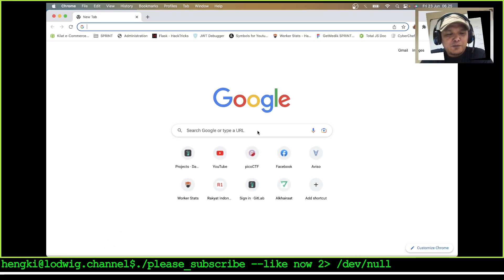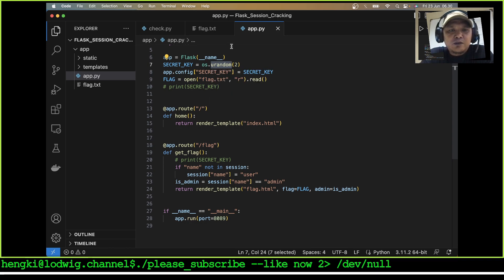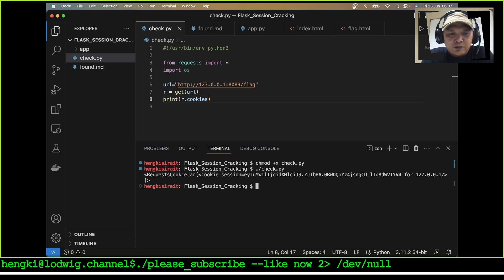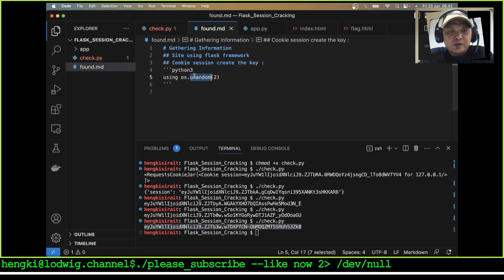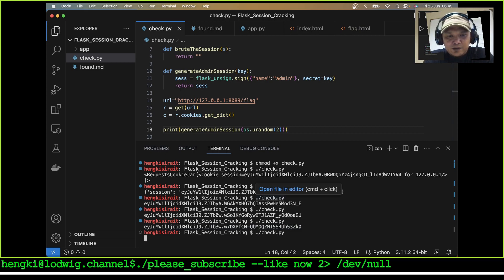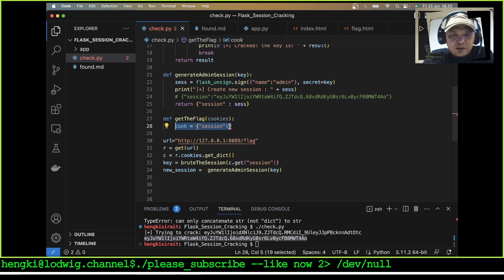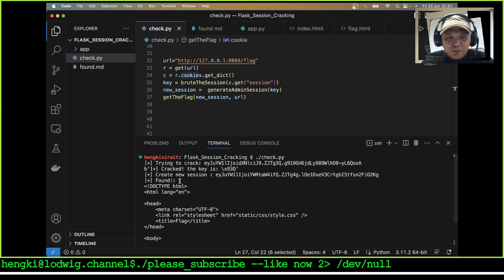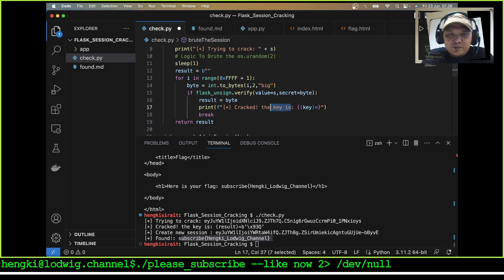Flask Python Session Secret Key Brute Force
Using flask unsign to verify session with generate brute secret key